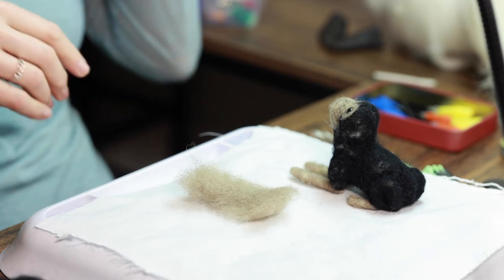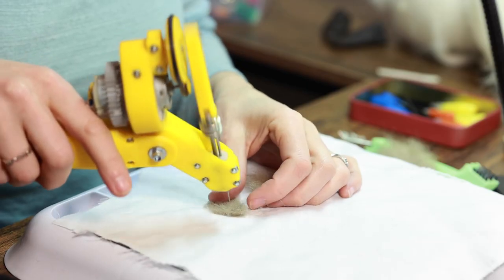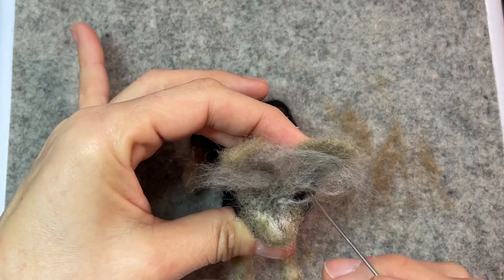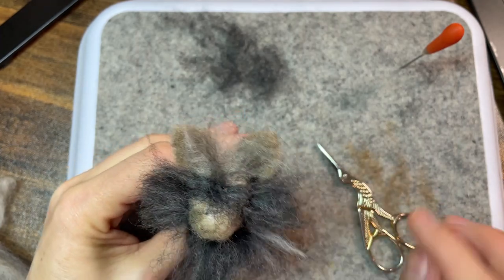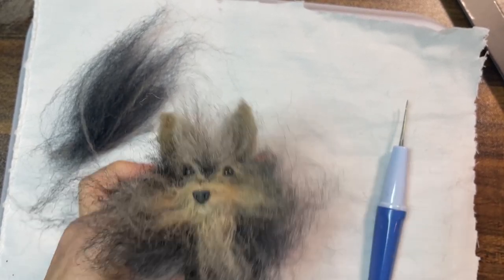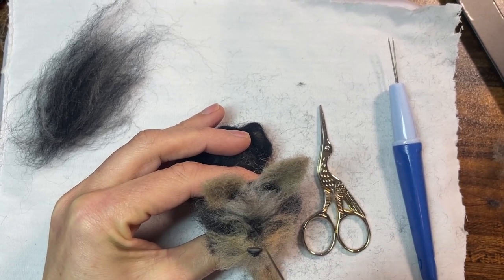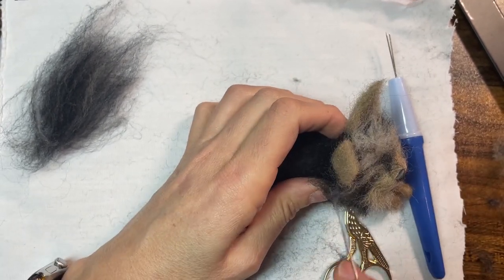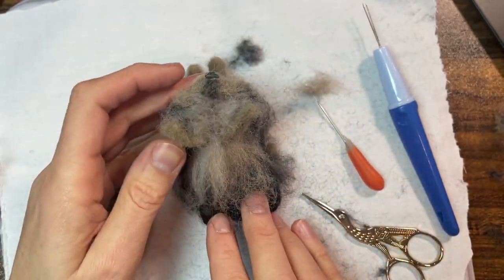Jules makes a Needle Felt YORKIE PART TWO | adding, ears planting fur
Needle Felting is so much fun! I created this channel to share my felting journey through tips, time lapses and stop motion.

Here is Part 2 of me attempting to make a needle felted yorkie as a Christmas ornament. I've never made a yorkie before, so I decided to record myself doing it. This video shows all of my successes and failures in making this needle felted dog. The videos got so long, I had to split them into three parts!

In this part, I show how I made the ears and how I planted the fluffy fur.

If you are a beginner to needle felting, this video is for you! Actually, even if you've been needle felting for a long time, I'll bet there might be something here for you to learn, too.

I'm Jules, and I'm an obsessed needle felter who loves making whimsical miniature versions of people's pets. I think sculpting with wool is magic.

Here are a few of the supplies I used here:

The core wool in this video is from some random Amazon shop and I'm not going to link to it because it's terrible. I really hated felting with it, and as soon as it's used up, I'll never buy it again.

The orange needle I use comes from Felt Alive (my favorite place to buy needles!)

The felting kit the awl came from (this kit also came with black plastic eyes, noses and a bunch of other useful things):

The glue (which I love because it dries quickly and is not messy)

The felting gun

I made this channel to document my needle felting journey, and show you all of the tips and tricks I'm learning along the way. I'm constantly learning and I also follow a bunch of felters on YouTube, and I think you should follow them, too! Here are some of my favorites:

Jules (Felt Like It)